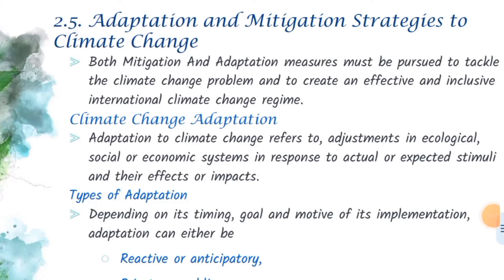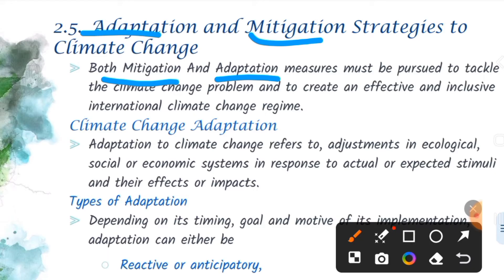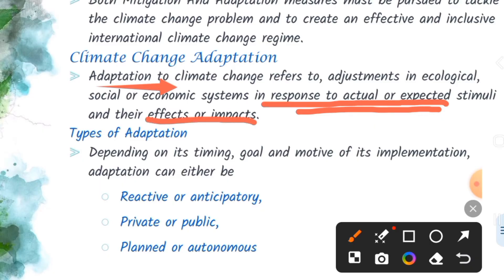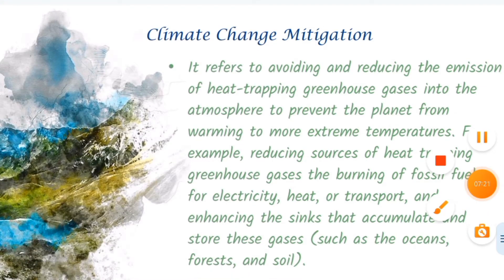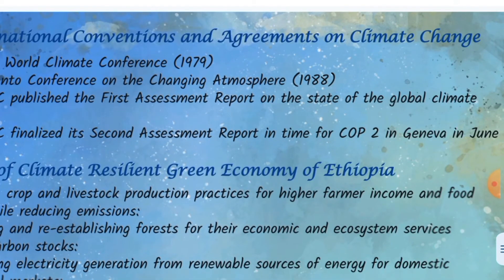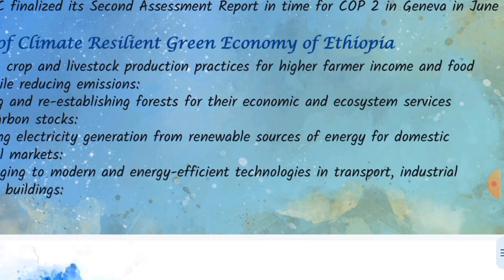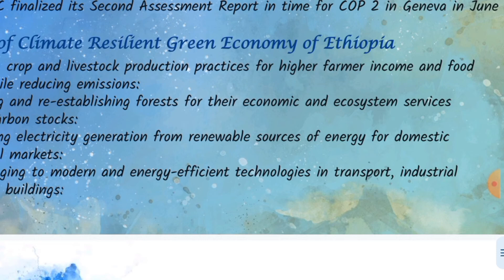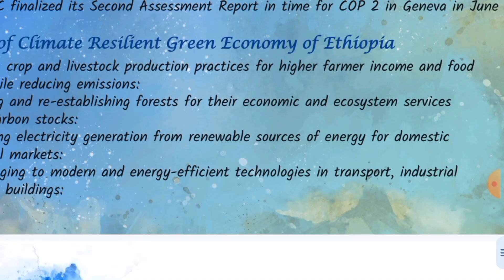Grade 12 Geography NewCurriculum Chapter 2 #3 Adaptation And Mitigation Of Climate Change In Amharic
Grade 12 Geography New Curriculum Chapter 2 #3 Adaptation And Mitigation Of Climate Change In Amharic